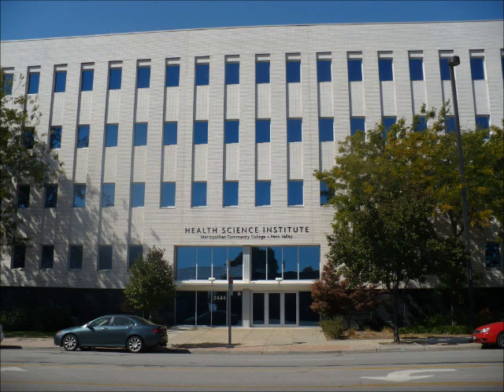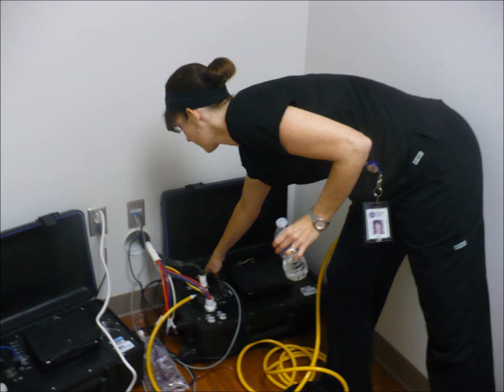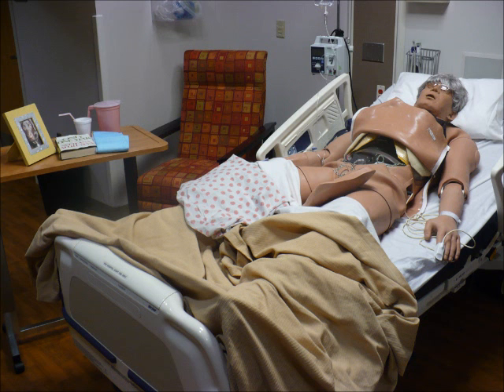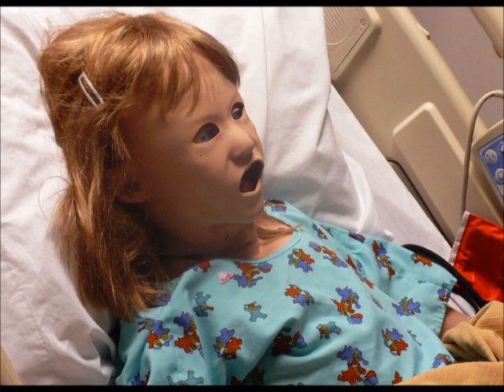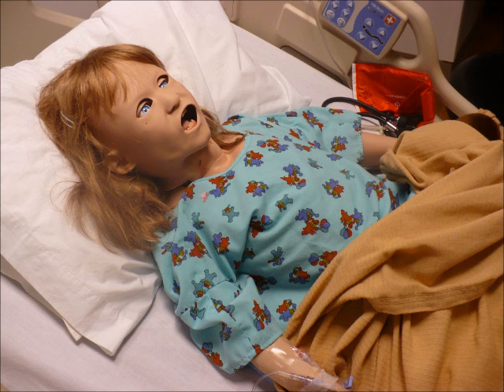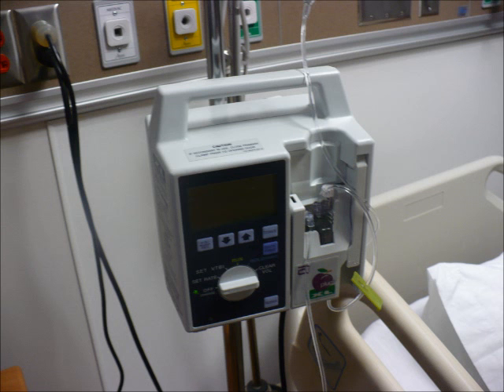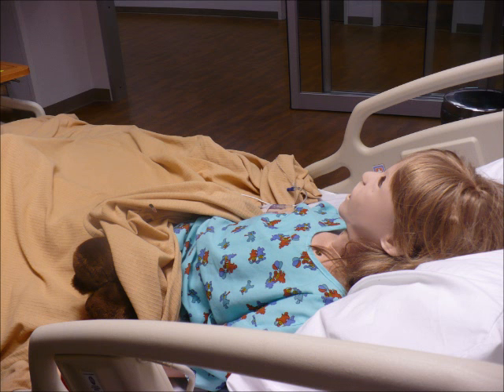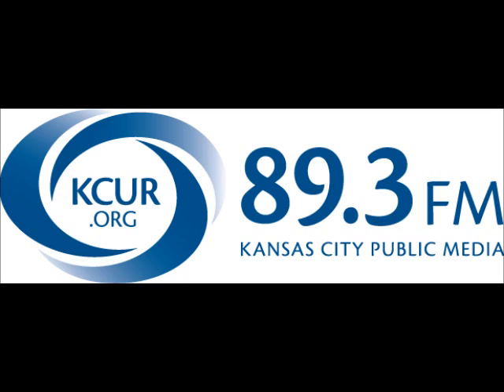A Vist to MCC Virtual Hospital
U.S. Health and Human Services Secretary, Kathleen Sebelius, is in Kansas City today, drawing attention to developments in health information technology.  One local place that's been focused on training the future health workforce in using such technology is Metropolitan Community College.  Sebelius will be touring the college's $27 million Health Science Institute, which opened in midtown Kansas City in 2010.  The place includes a "virtual Hospital," which trains future nurses and health professionals in a simulated environment.  KCUR's Elana Gordon recently caught up with MCC faculty member, Melissa Trybom, who operates the simulation lab.  Trybom gave her a behind-the-scenes peak into how students interact with "patients," like Simone Jones.